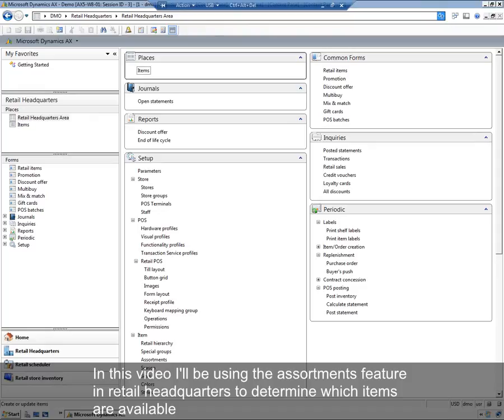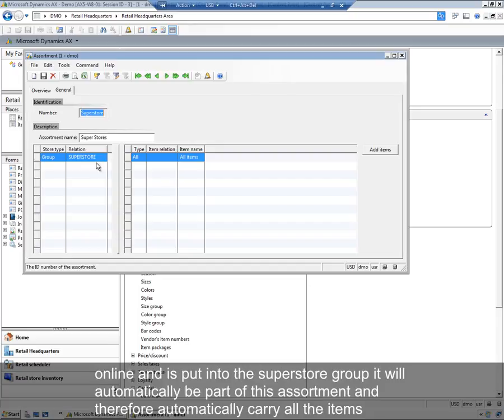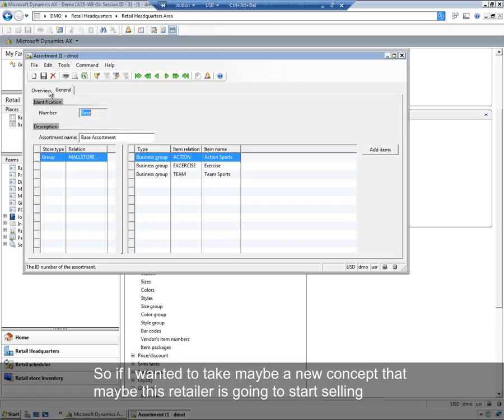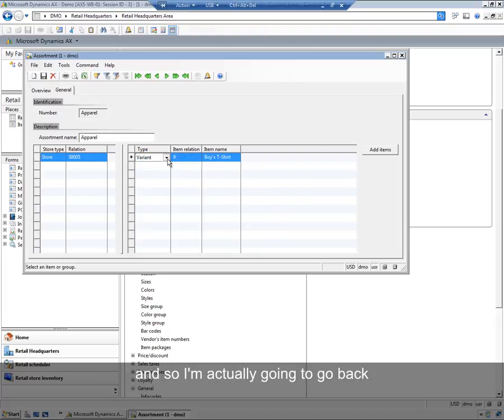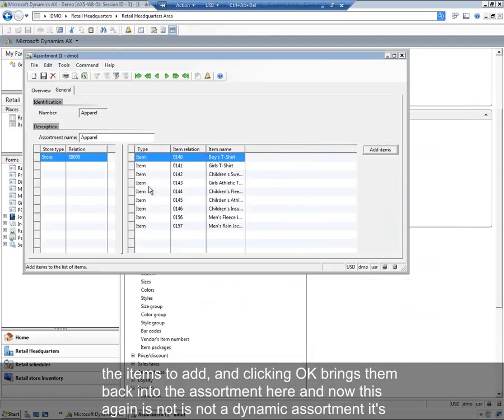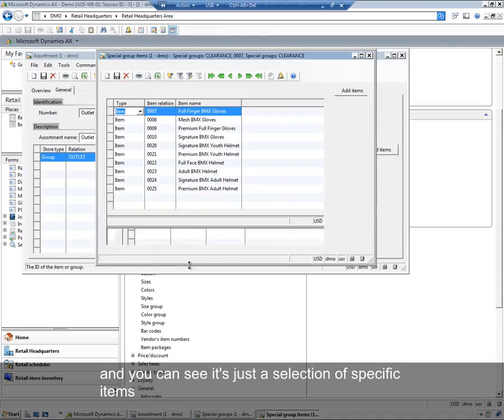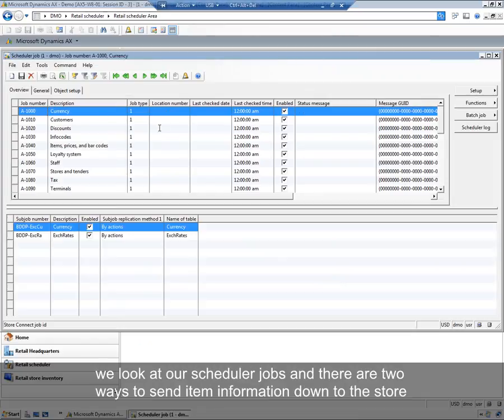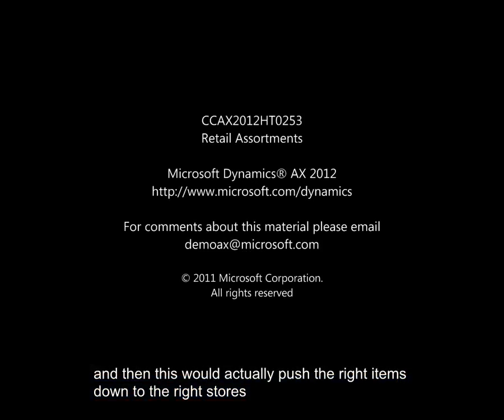Microsoft Dynamics AX Retail: Assortments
This video walks through the process of setting up and managing retail assortment with Microsoft Dynamics AX.